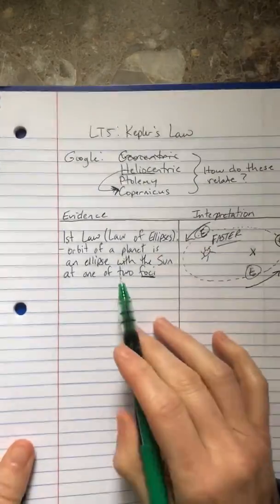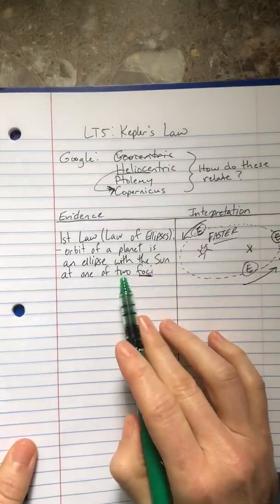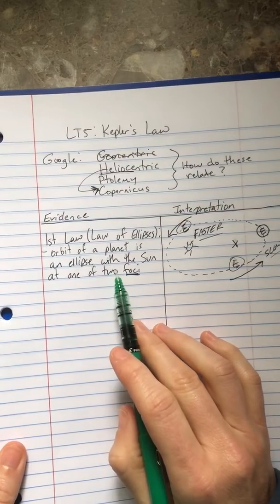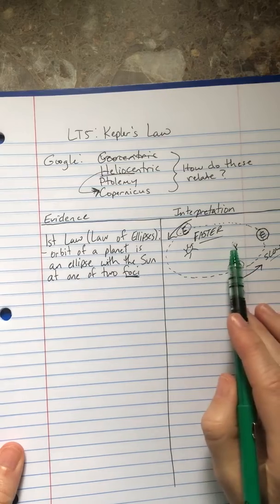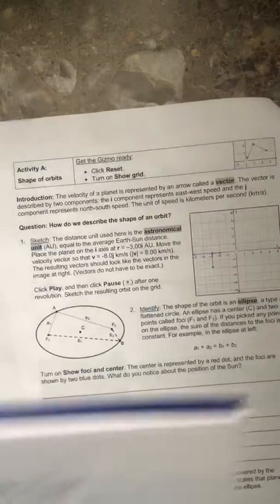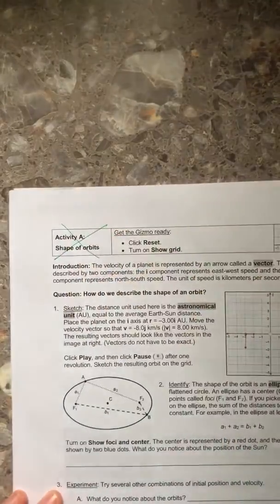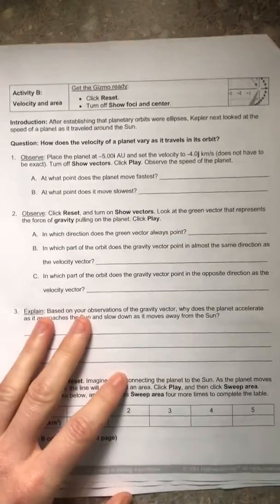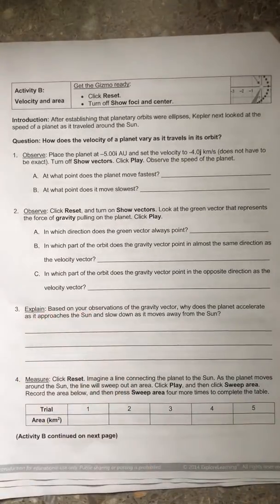Kepler’s Law Gizmo Part B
Help completing part B